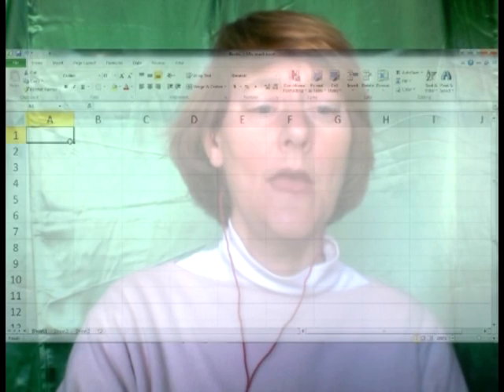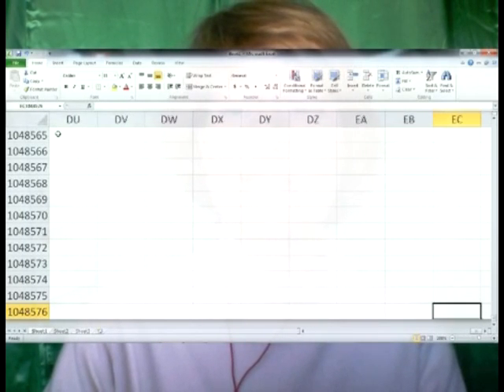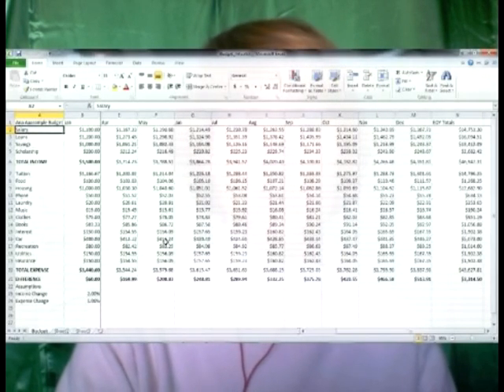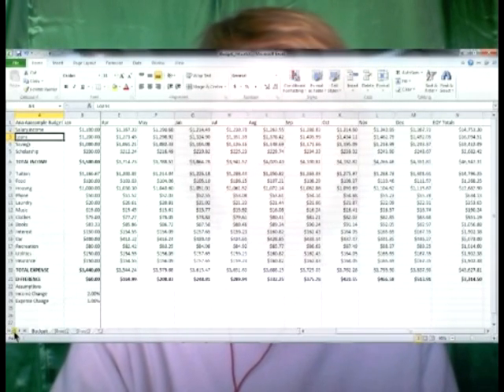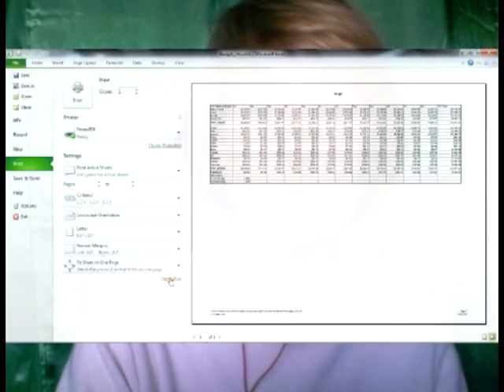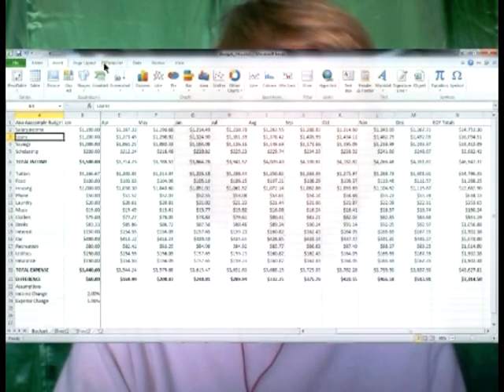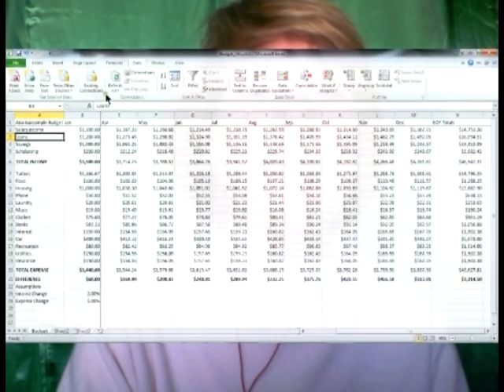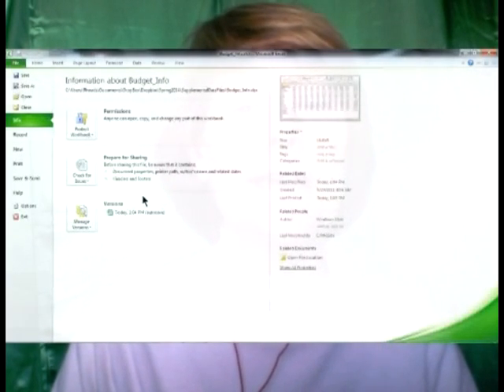9 5 0A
Excel Instructional Video for ITEC,  for Kutztown University BUS171 students.